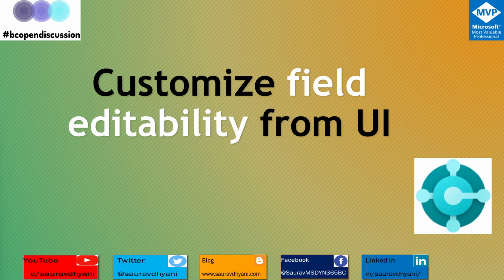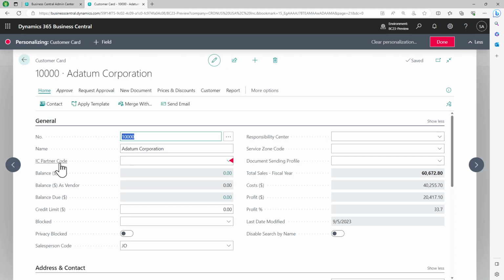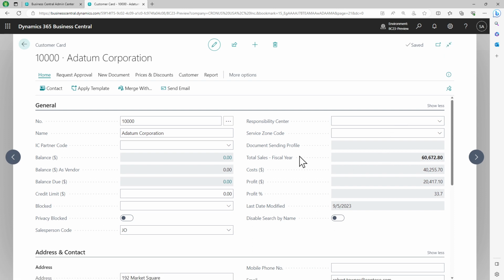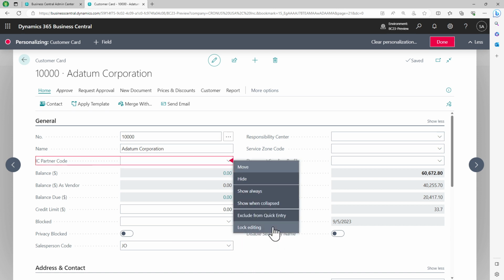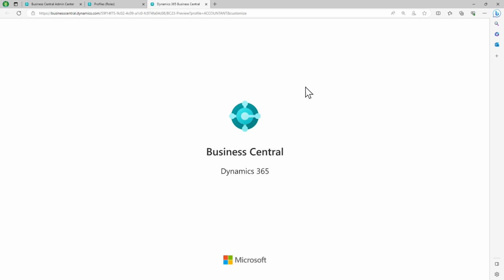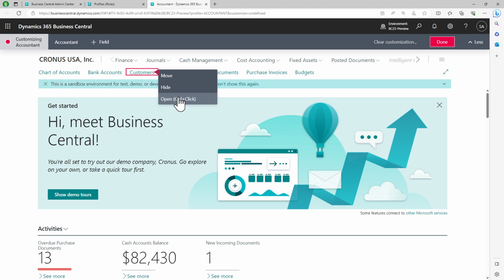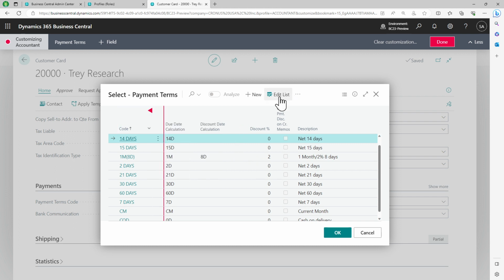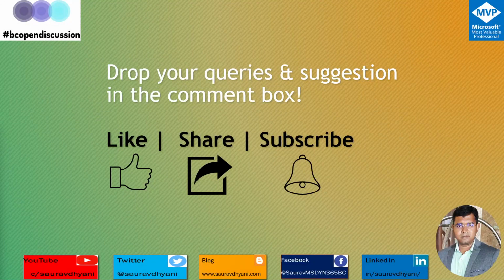Customize field editability from UI.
Business Central offers a powerful suite of user interface (UI) customization tools that empowers customers to quickly optimize the experience for individual users, for each role, or for the entire organization. Customers often ask their supporting partner to simplify how data is presented on a page, to improve readability and optimize data entry. Now, customers can self-serve by making fields non-editable directly in the UI, adding to the existing UI simplification capabilities such as hiding or moving fields on the page. And when you're leveraging Business Central's new capabilities to add existing table fields to a page, you can also make those specific fields editable, greatly reducing the time to value.